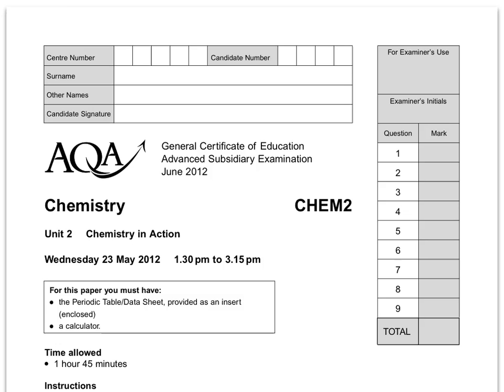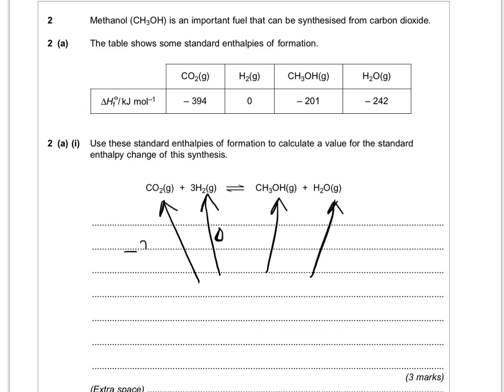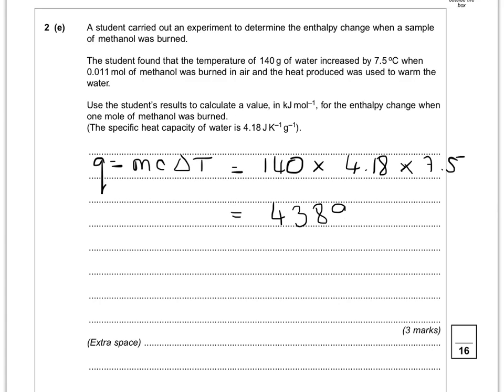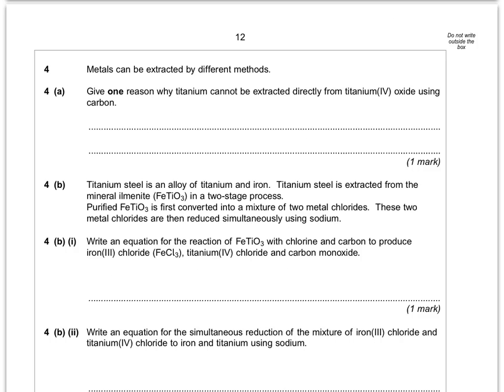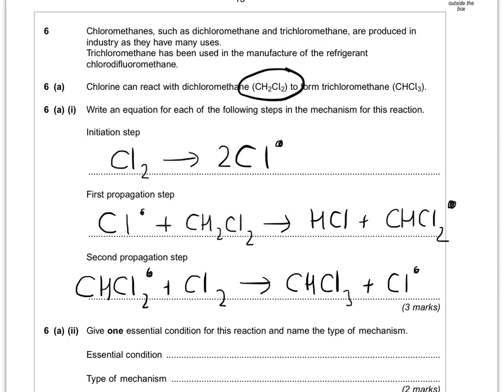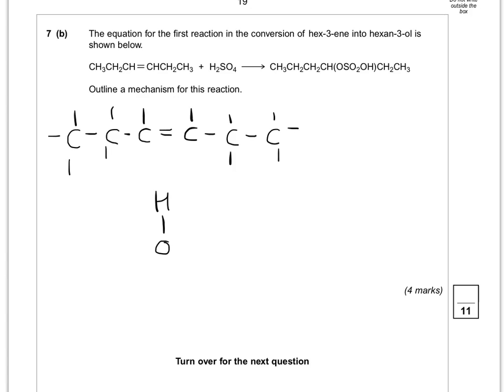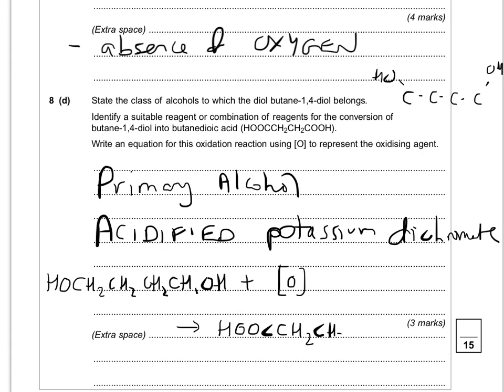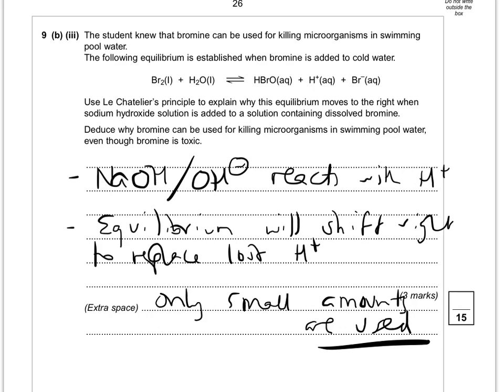CHEM2 June 2012 run through